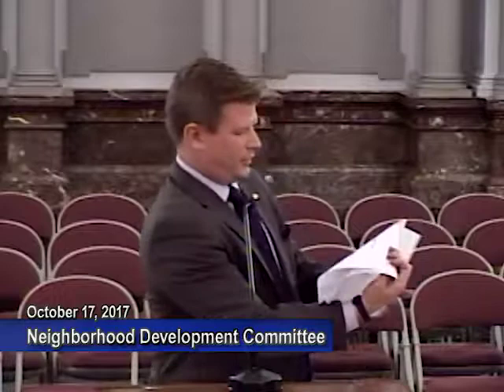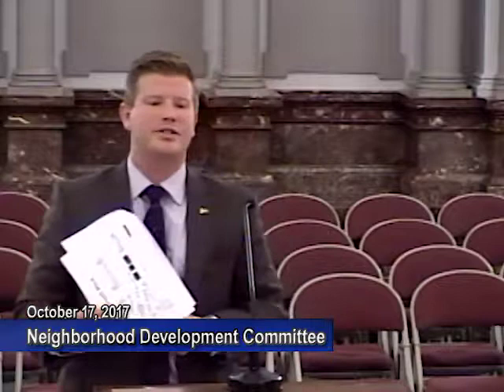Neighborhood Development Committee - October 17, 2017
Board Bills:
#140: Redevelopment plan for 5335 Gilson - Carol Howard
#143: Redevelopment plan for 5345 Daggett - Joseph Vollmer
#144: Redevelopment plan for 3442-44 California - Cara Spencer
#145: Redevelopment plan for St. Ferdinand Phase II Redevelopment Area - Samuel L Moore
#147: Redevelopment plan for 4131 Flora Place - Stephen Conway
#148: Redevelopment plan for 4212 Botanical - Stephen Conway
#149: Redevelopment plan for 3931 Russell - Stephen Conway
#150: Redevelopment plan for 2806-12 Locust - Christine Ingrassia
#151: Redevelopment plan for 6755, 6767, 6769 Nashville - Scott Ogilvie
#152: Redevelopment plan for 1416-18 Union - Frank Williamson
#153: Redevelopment plan for 2330-32 S. 12th Street - Jack Coatar
#154: Redevelopment plan for 2263-65 Indiana - Jack Coatar
#155: Redevelopment plan for 3422 Oregon - Cara Spencer
#156: Redevelopment plan amended for 3922-68, 3919-29 and 3939-67 Lincoln - Samuel L Moore
#157: Redevelopment plan for 3325 Wisconsin - Dan Guenther
#158: Redevelopment plan for 1302 Boyle - Joseph D Roddy
#159: Redevelopment plan for 1001-03 Russell - Jack Coatar
#160: Redevelopment plan for 2222 Menard - Jack Coata
#161: Redevelopment plan for 4170-74 Manchester - Joseph D Roddy
#162: Redevelopment plan for 4211, 4219, and 4235-39 Chouteau - Joseph D Roddy
#163: Redevelopment plan for 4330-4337 Gibson and 4210 Chouteau - Joseph D Roddy
#164: Redevelopment plan for 4310-20 Vista - Joseph D Roddy
#165: Redevelopment plan for 1115-23 S. Newstead - Joseph D Roddy
#166: Redevelopment plan for 3441-51 Juniata - Stephen Conway
#173: Redevelopment plan for 2809 Belt - Jeffrey L Boyd